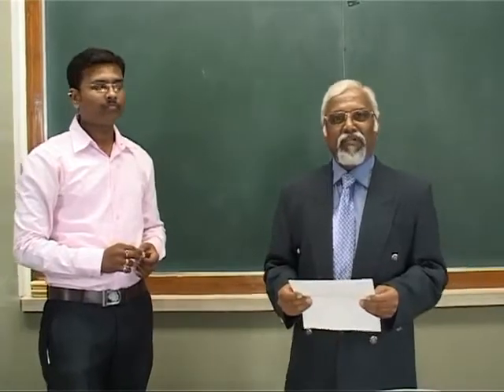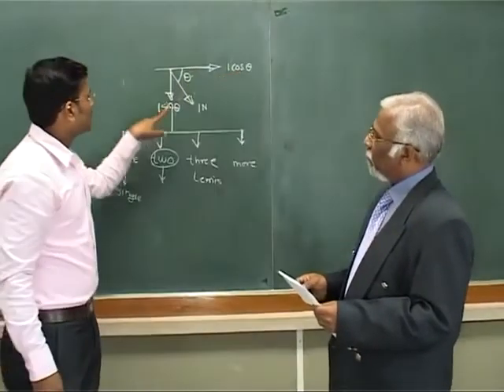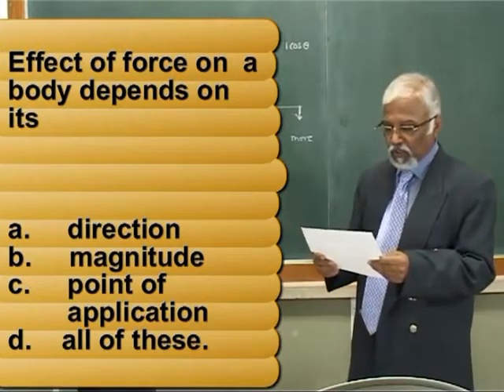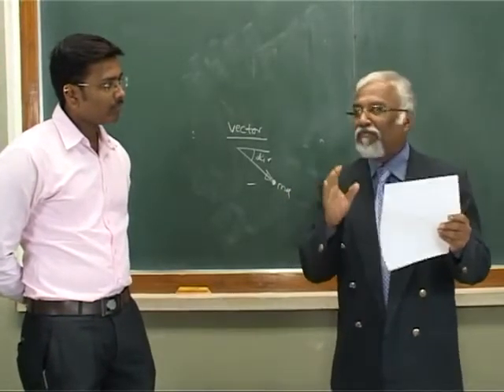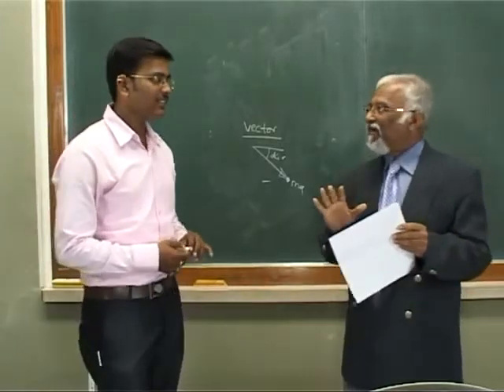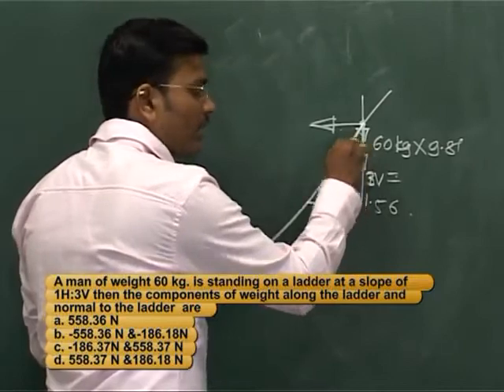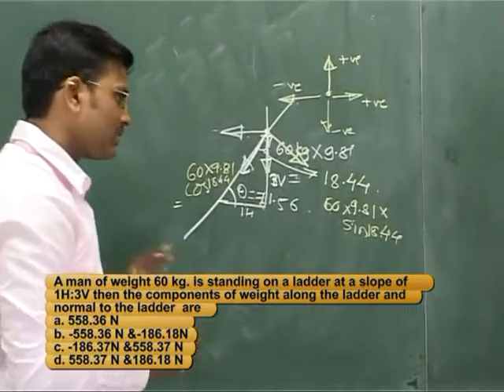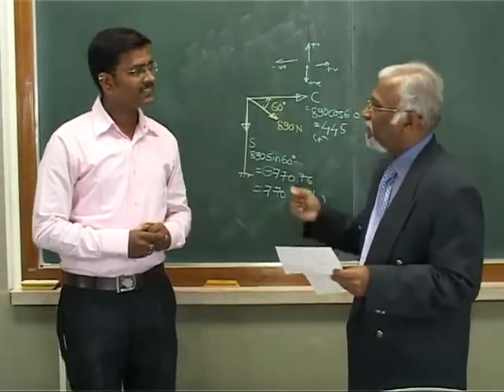Engineering Mechanics Resolution of Forces QuiZ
Dr. Avinash quizzes Raviraj on Resolution of forces.